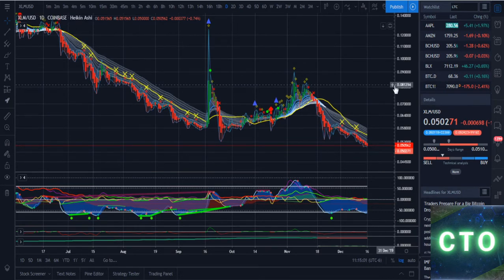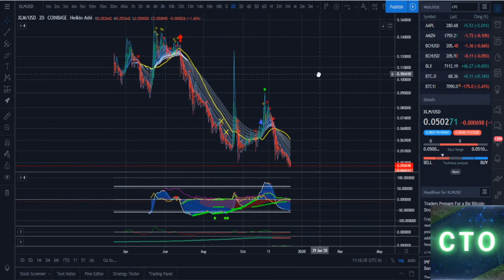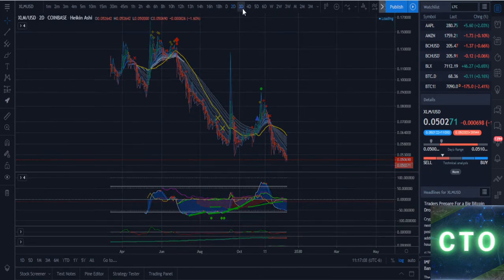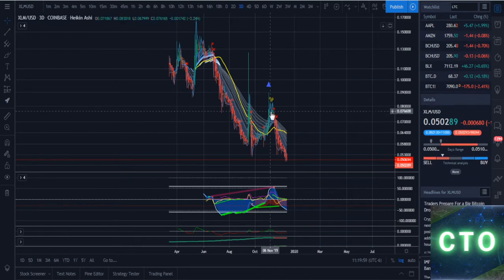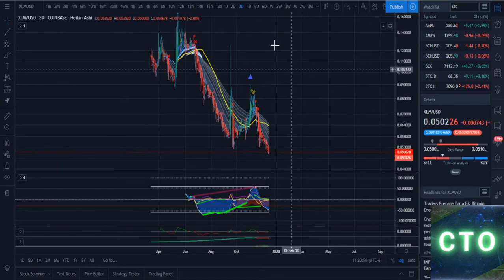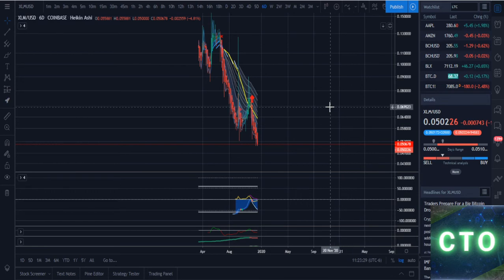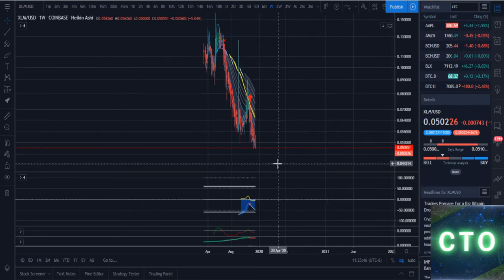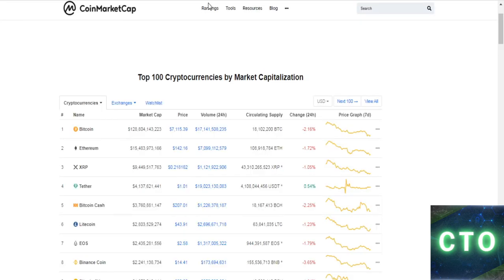XLM Price Prediction (Market Cipher Indicator)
123npasDbhYJUGZEke5YmKam3dT4B1dzox